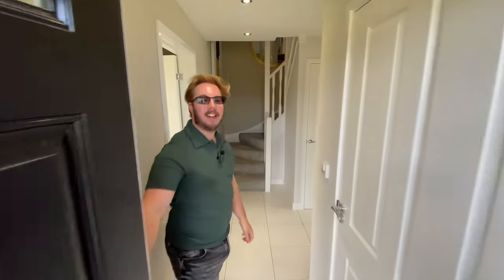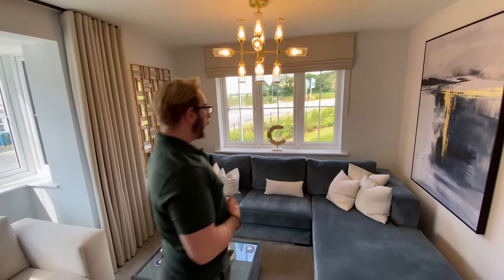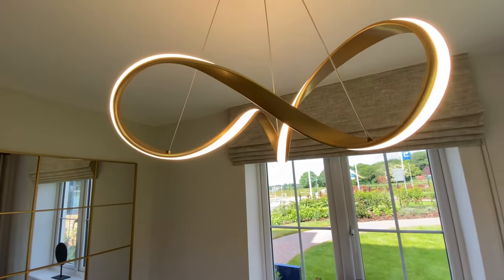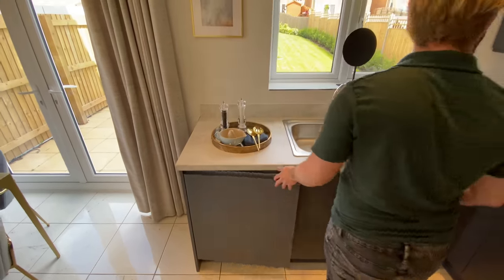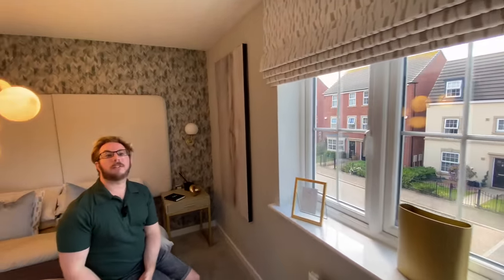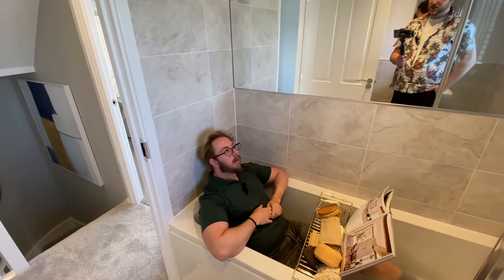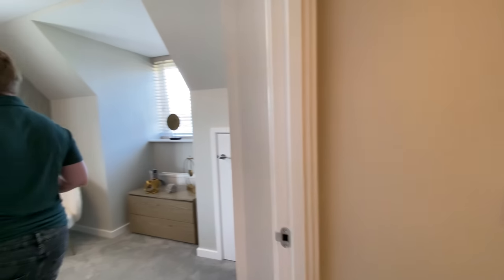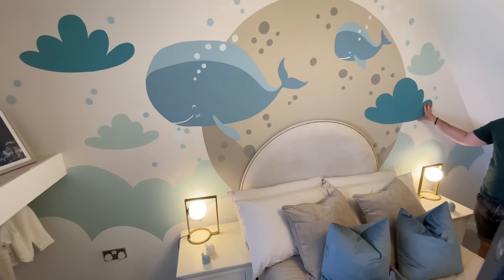£276k! Keepmoat Homes 'THE HARDWICK' 4 Bed Show Home Tour | Oriens Field Scarborough | New Build U.K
Inside Keepmoat Homes 'THE HARDWICK' 4 Bed Show Home Tour | Oriens Field Scarborough | New Build U.K

Oriens Field
Shield Way,
Off Pelton Wheel Lane,
Scarborough,
YO11 3WG

 Price £275,995 (Correct as of July 2023)

The stunning four-bedroom Hardwick is a luxurious family home that gives you all the room and flexibility you’ll ever need.
As soon as you enter the large and airy hallway with WC, it’s obvious you’re in a home that’s all about space. Off the central hallway there’s a large lounge with amazing bay window and at the other side, a stylish kitchen/diner with beautifully designed U-shaped kitchen and generous dining area. When opened, French doors transform this room.
On the first floor are two huge double bedrooms, one with en suite and the other which could be a potential study area. There’s a family bathroom on this floor too. On the second floor are two more bedrooms and a shower room.

About The Development
Named after the Latin word for east, Oriens Field is just four miles from Scarborough, and only a 10-minute drive from the beach.
With a wide range of two, three and four bedroomed homes, this thoughtfully-designed development is perfect for first time buyers, families and anyone looking for a modern home with a difference.
So, whether you choose a stylish two or three bedroom homes with space for home working, or a spacious detached home, you can expect smart layouts, energy-efficient tech that keeps your living costs low.
To make the outside of your new home just as appealing, everything has been designed around green open spaces and walkways. And when you’re ready to explore further afield, it’s easy to hop on the A64 or catch a train at Seamer Station.

*(AD) We were invited to tour this property by Keepmoat Homes